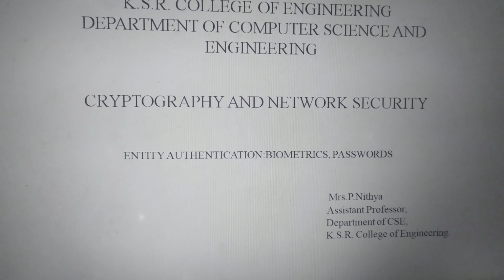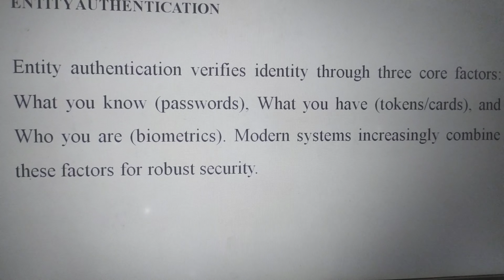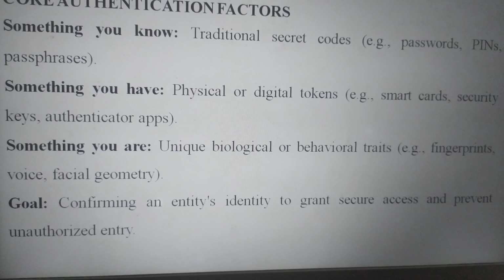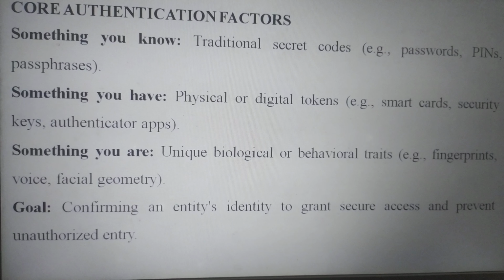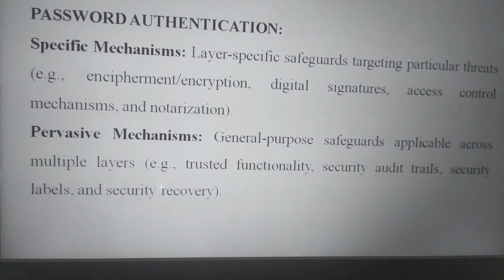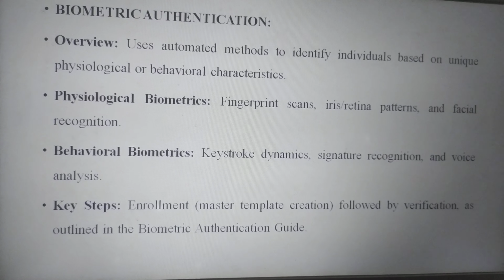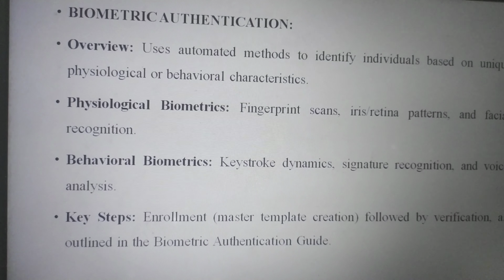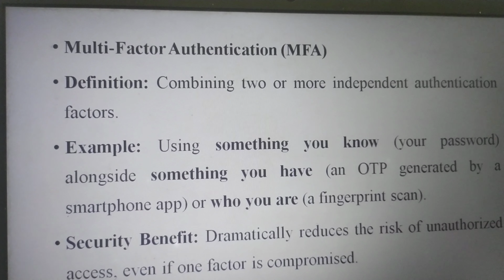Entity Authentication for Biometrics and Password - Cryptography and Network Security